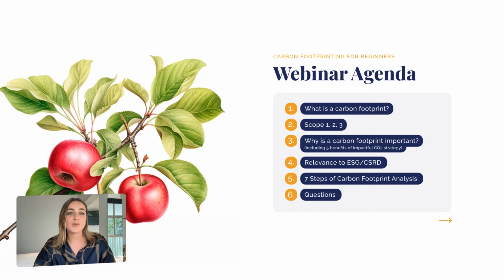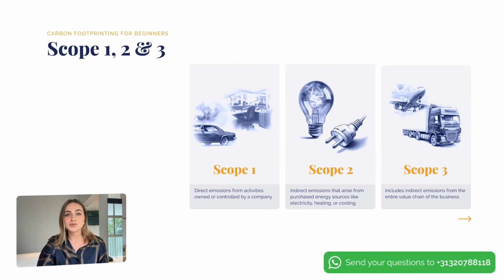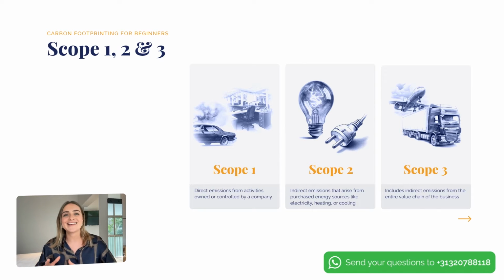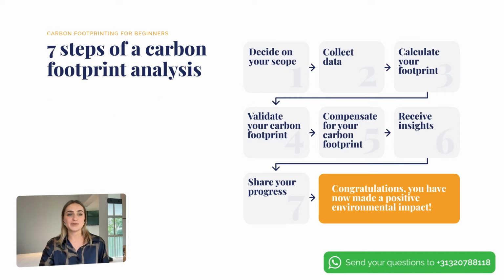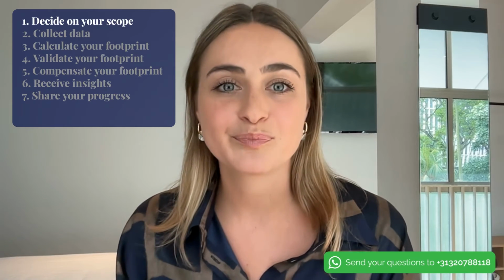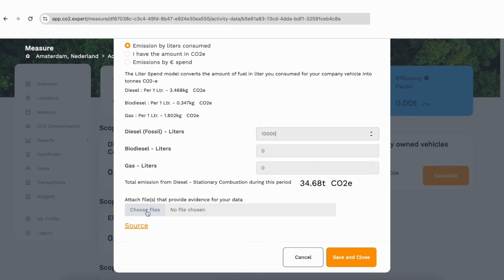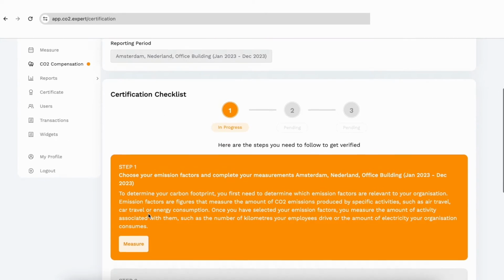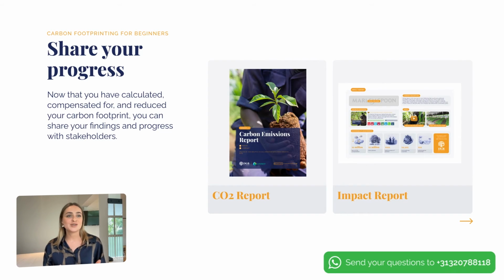Webinar: Understanding Carbon Footprinting for Beginners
Welcome to DGB Group's webinar on ‘Understanding Carbon Footprinting for Beginners’ hosted by Wienke Schouwink, Environmental Solutions Manager at DGB Group.
This webinar aims to provide an introductory exploration into the fundamental principles of carbon footprinting, catering specifically to small and medium-sized entities that are new to this crucial aspect of environmental stewardship.
During the webinar, we will cover key topics such as:

🌳 What is an organisational carbon footprint
🌳 The importance of a carbon footprint and CO2 strategy
🌳 How your small or medium-sized enterprise is impacted by the Corporate
🌳 Sustainability Reporting Directive (CSRD)
🌳 How to calculate your business’ carbon footprint—with a step-by-step guide

Whether you're an individual curious about your carbon footprint or a business seeking to understand and mitigate your environmental impact, this webinar will equip you with the knowledge and tools needed to take meaningful action toward a more sustainable future. Embrace this opportunity to gain wisdom from an esteemed expert in the field and take meaningful steps towards a more sustainable future.